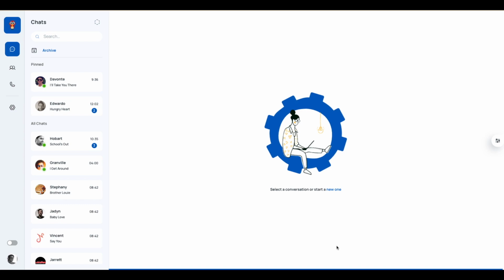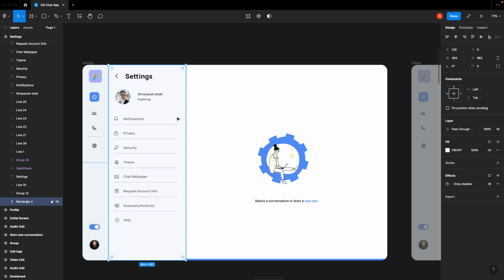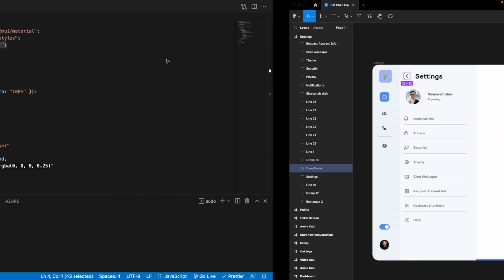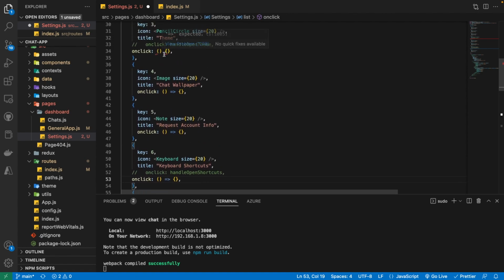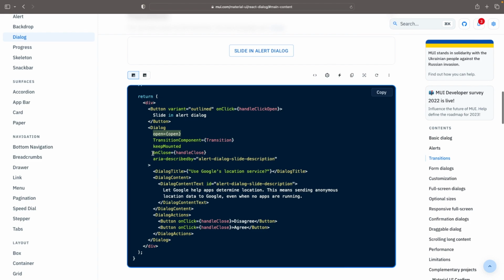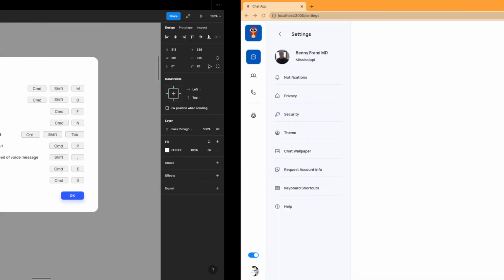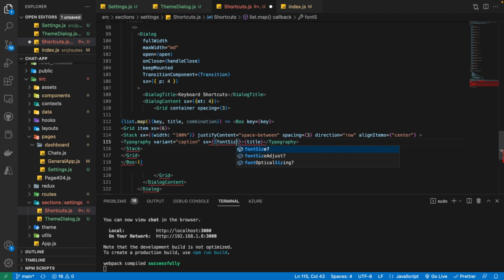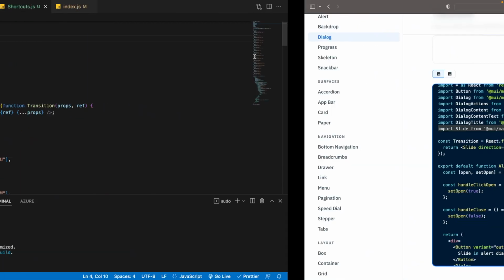Modern React Chat App Full Course - Part 8 | Build & Deploy Real World Application